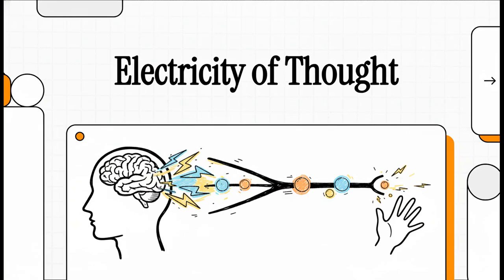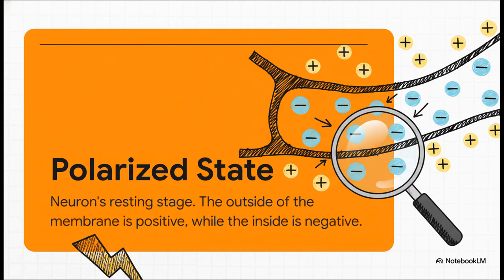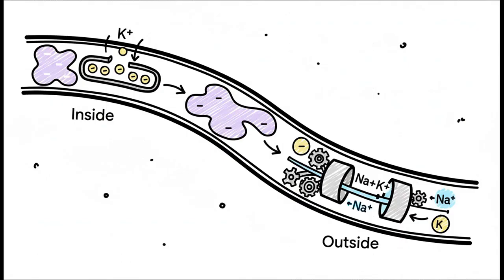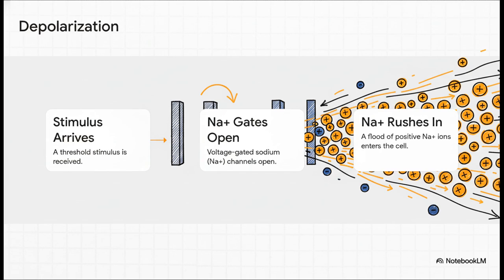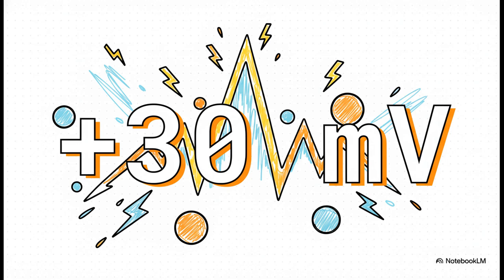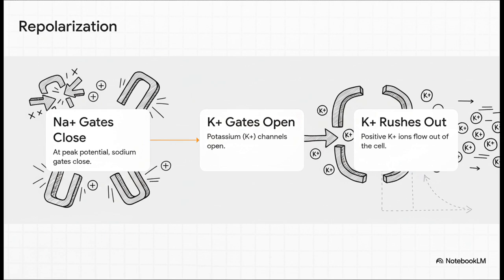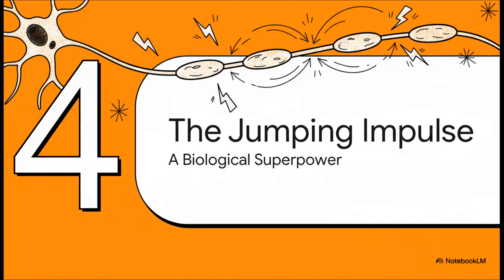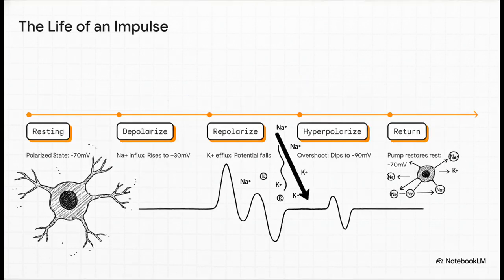NERVE IMPULSE CONDUCTION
HOW IMPULSE CONDUCTION OCCURS